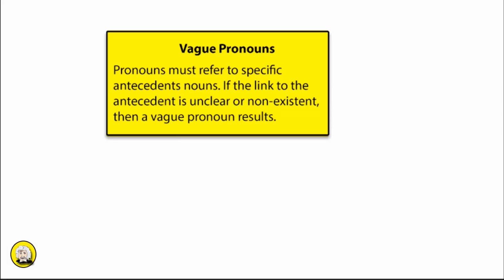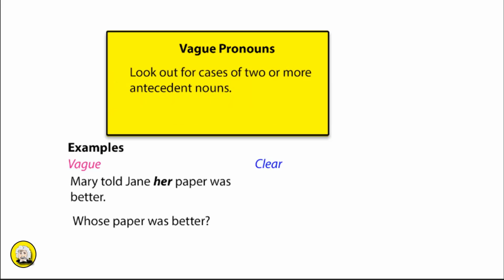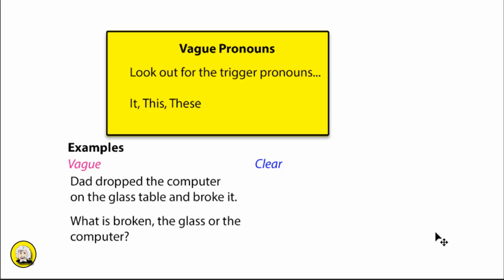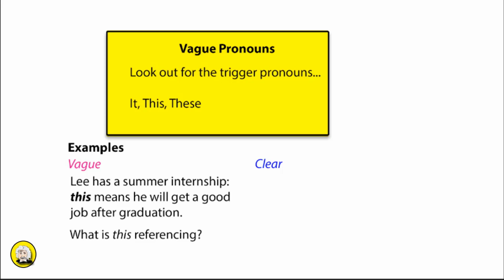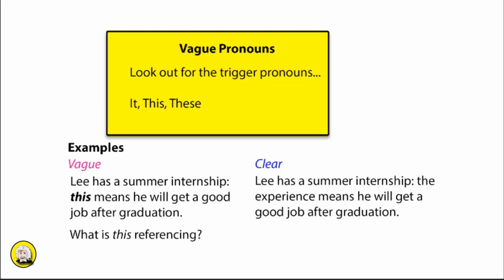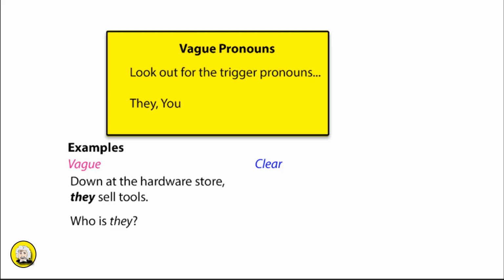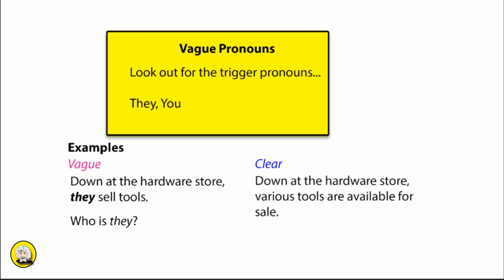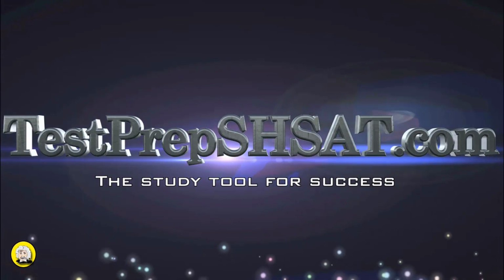Vague Pronouns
TestPrepSHSAT Lesson Video